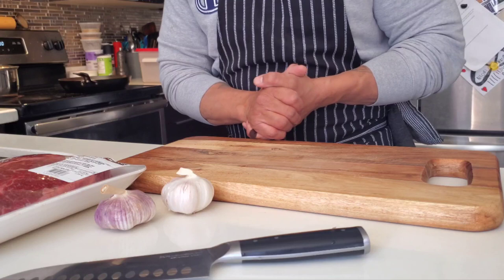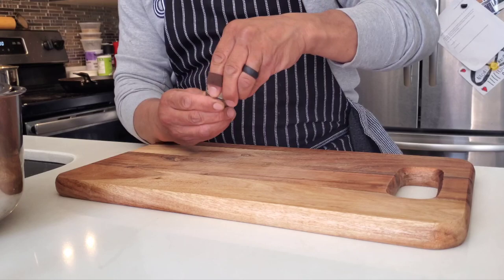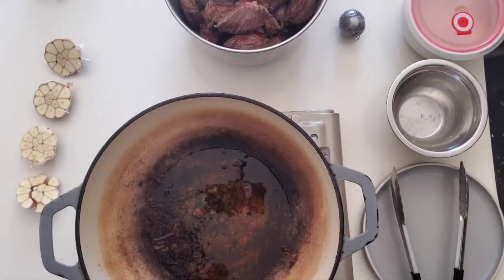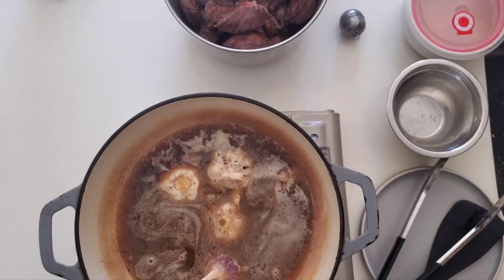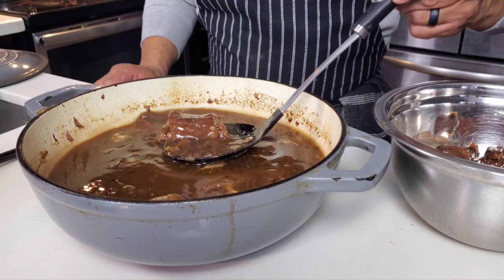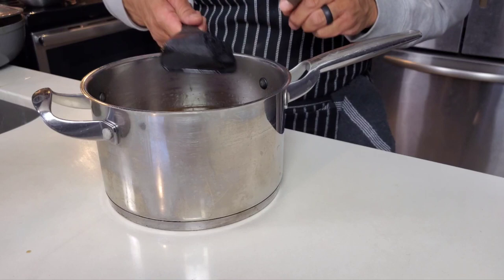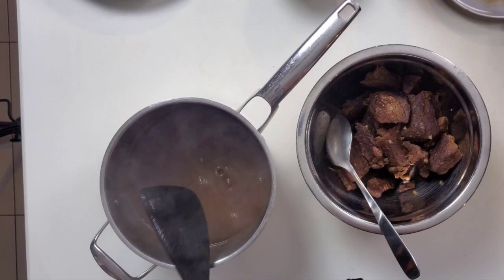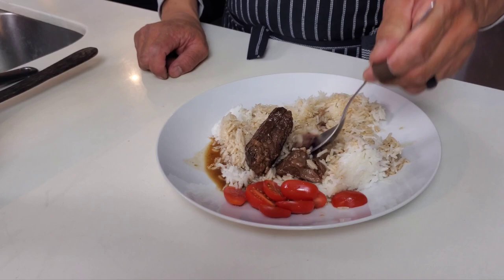Jake's Not So Authentic Beef Short Rib Adobo that will make you slap your Lola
Here's a delicious and delectable Filipino Adobo made with boneless beef shortribs. Braised in the oven at 250 degrees F for 4-5 hours, and soon you'll have a stewy, meaty, balanced pot of goodness that is perfect any day of the week.

And as usual, the complete list of ingredients have been provided below - minus the amounts. Approximate measurements have been discussed in the video, to allow everyone to learn how to cook with intuition and soul.

Jake's Filipino Boneless Beef Short Rib Adobo:

- Beef Short Ribs
- Head(s) of Garlic
- Black Pepper Corns
- Anchovy Paste (or filets finely chopped)
- Chicken or beef stock
- Vinegar (of your choice - I used coconut vinegar)
- salt & pepper to taste
- Bay Leaf (I used bay leaf powder)

Procedures:

i) Brown meat & aromatics
ii) Deglaze with stock
iiii) Braise in oven at 250 degrees F for 4-5 hours
iv) Remove cooked meat and reserve aside
v) Strain sauce & reduce to desired consistently; tweak seasoning
vi) Add meat back in
vii) Serve on white or garlic jasmine rice